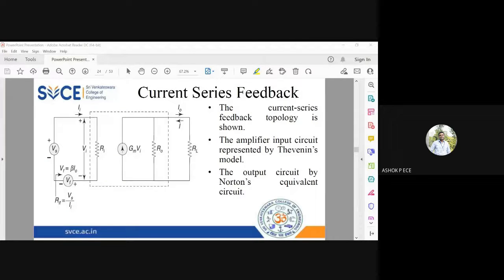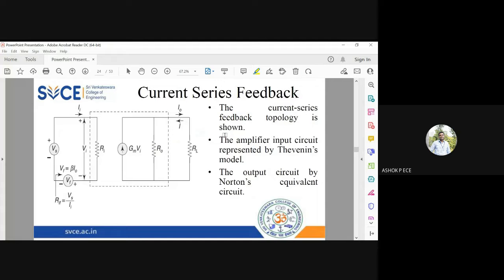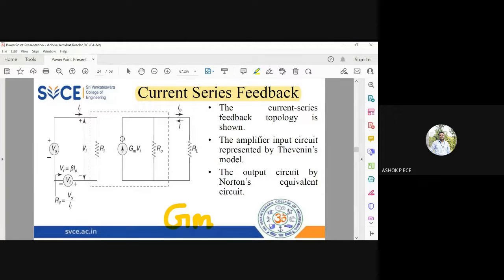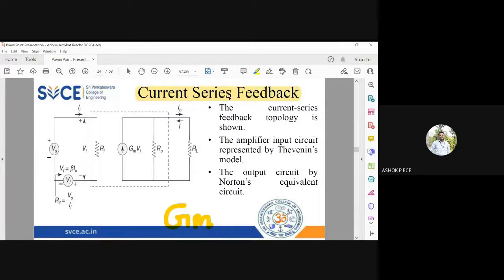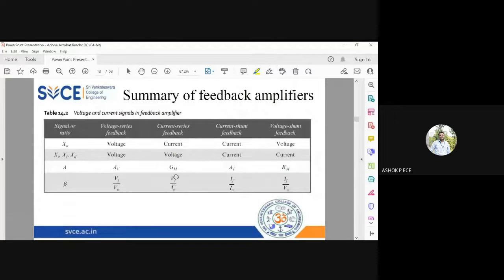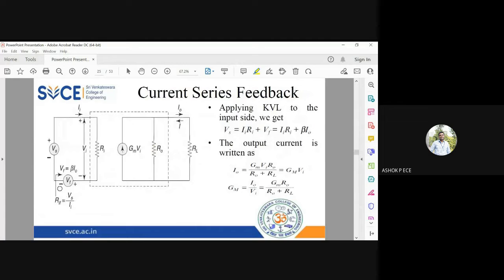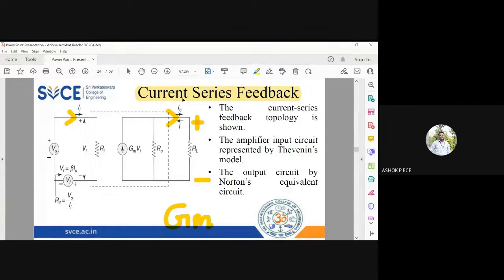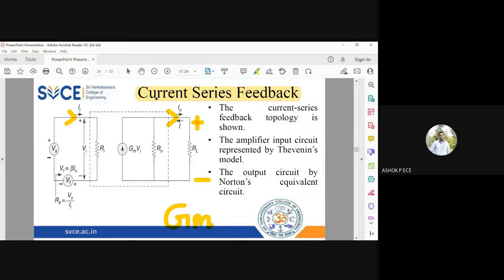ElexCkts | Lecture-234 | Current Series Feedback Amplifier Part-1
This video clearly explains the current series feedback amplifiers.